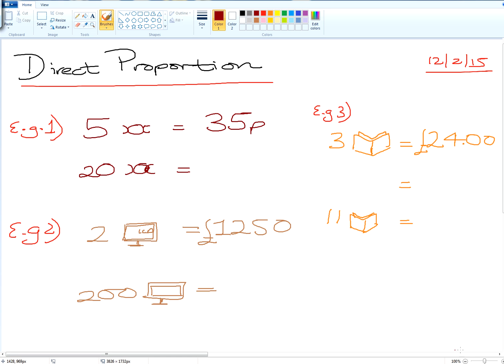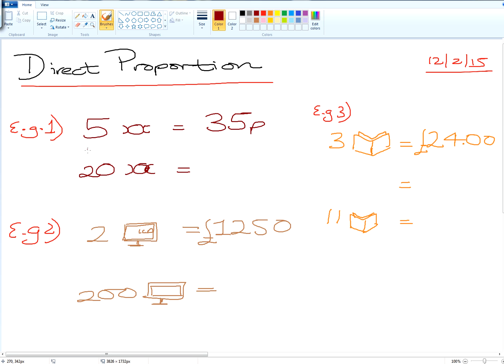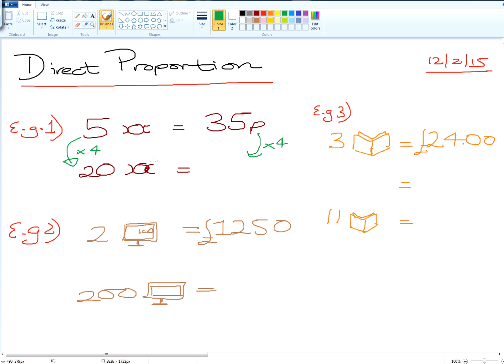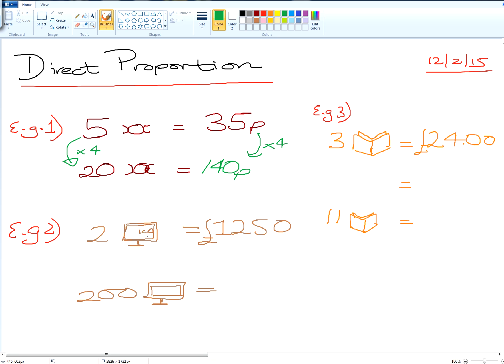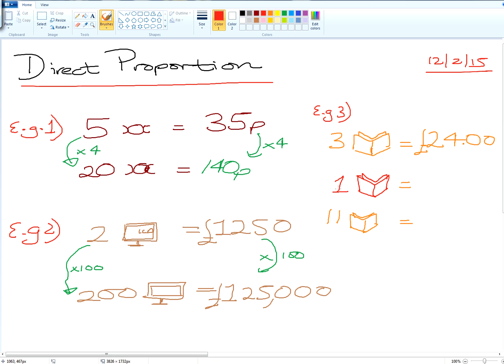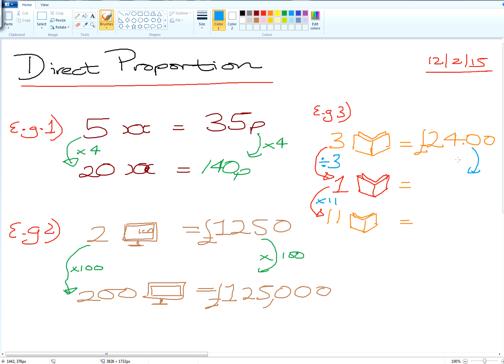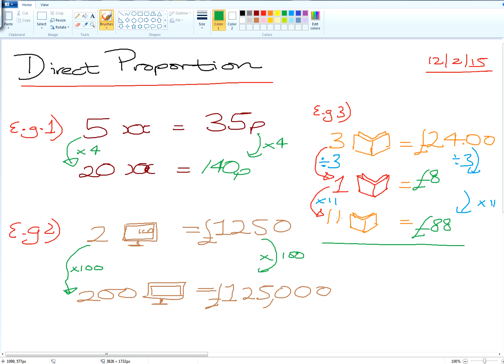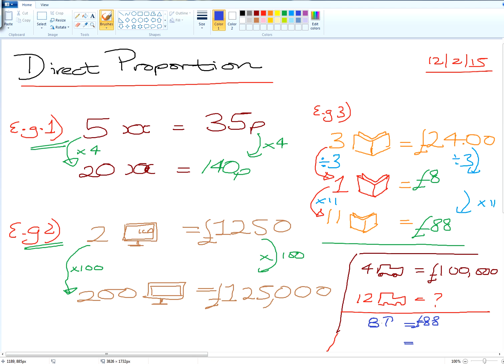Direct Proportion Ratio Qs